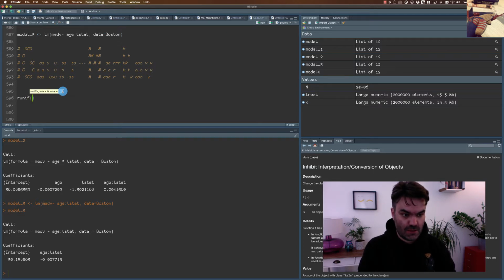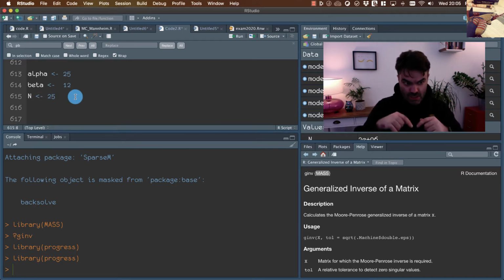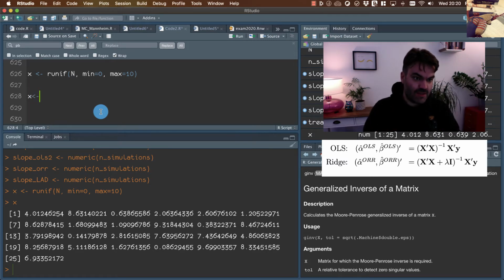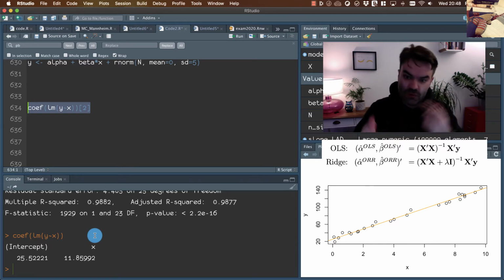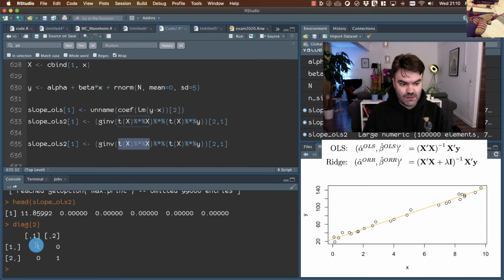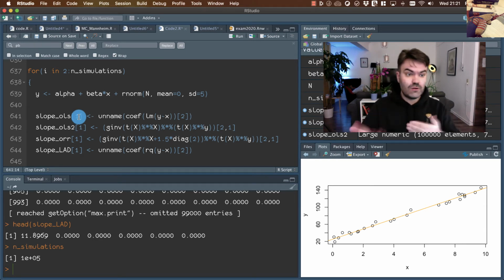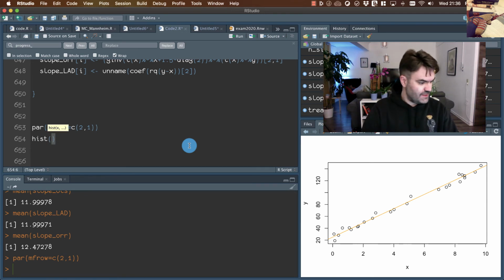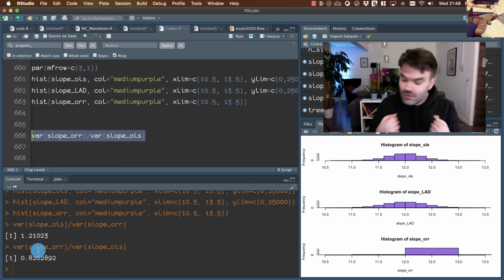Lecture 2: Part 6 [Gauss-Markov Theorem Illustrated with Monte Carlo 😎]